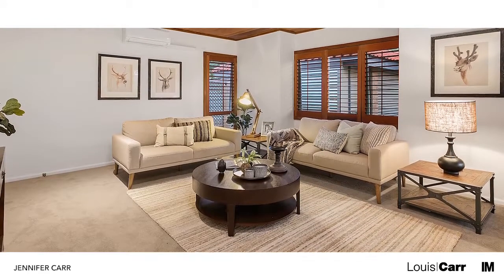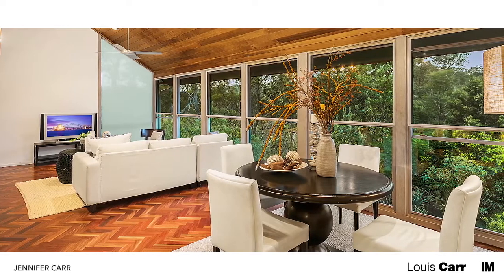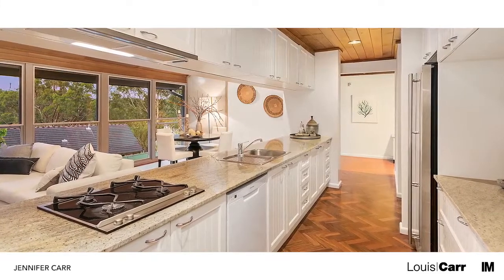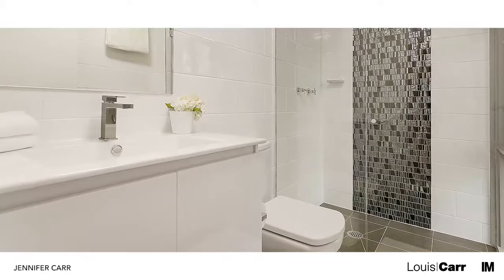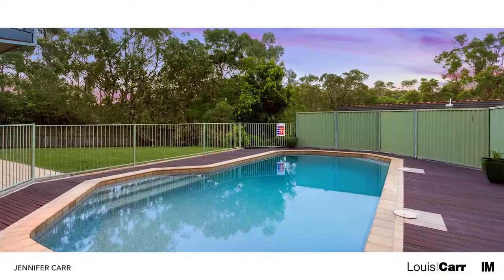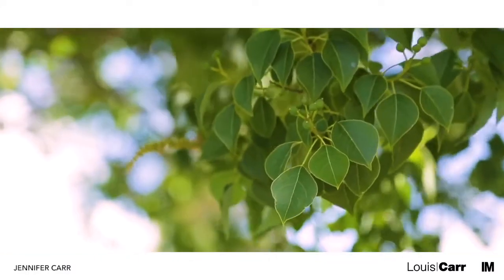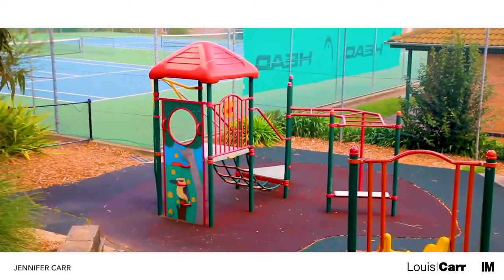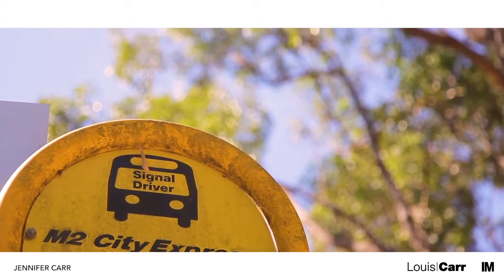8 Keith Ct - Louis Carr - West Pennant Hills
Cherrybrook-8 Keith Ct